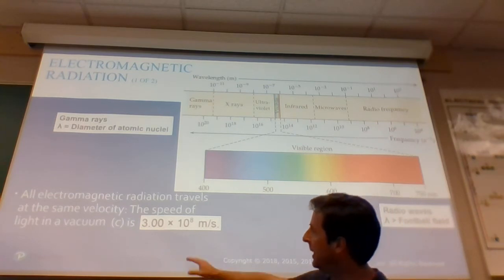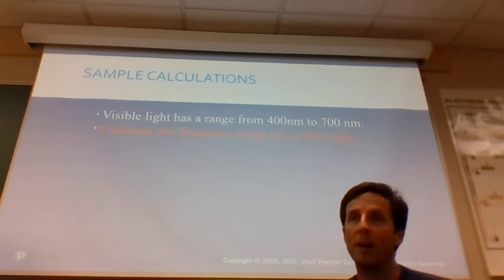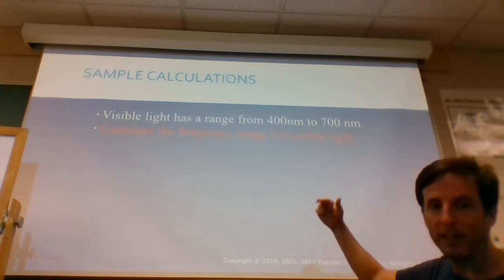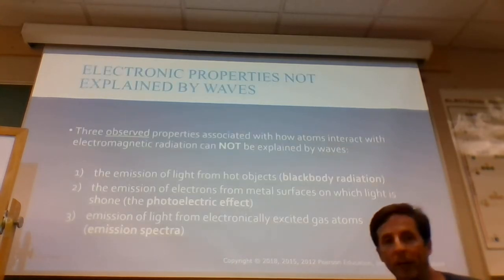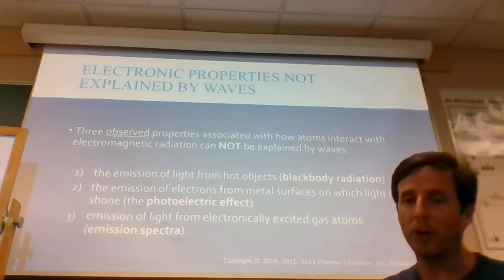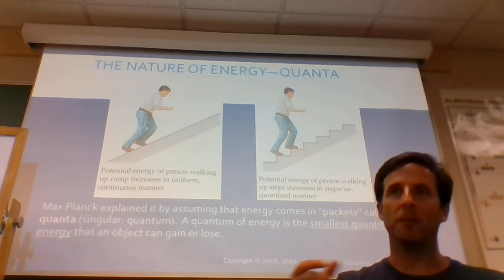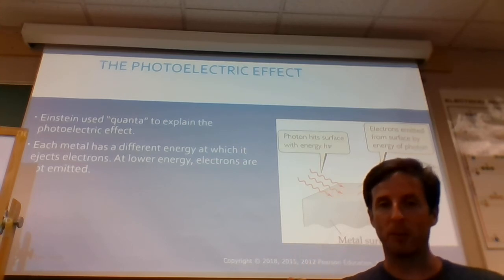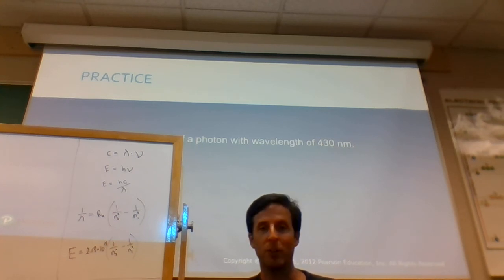Chapter 6 part 2 - more light calculations, visible range, theory leading up to orbitals in next vid